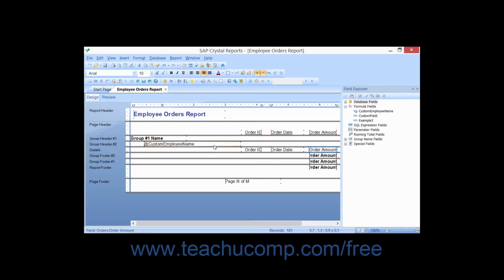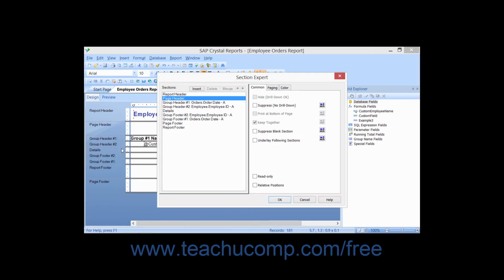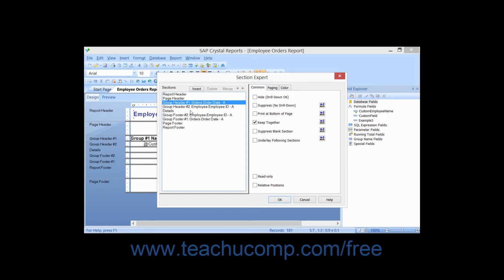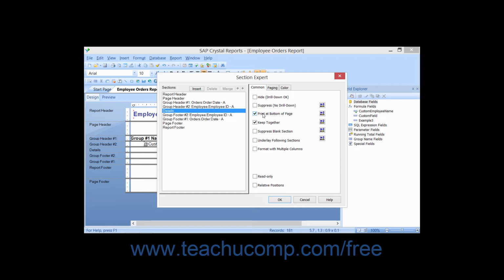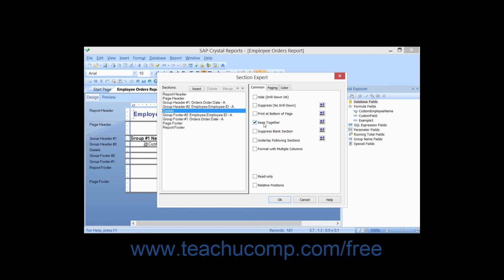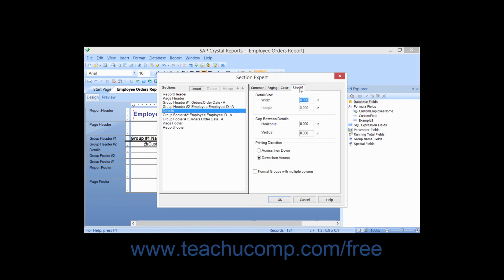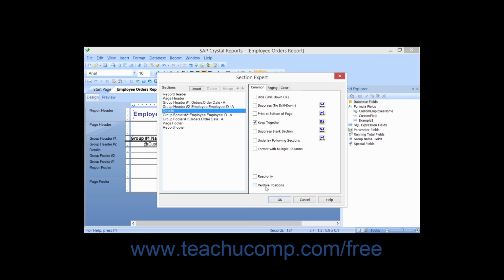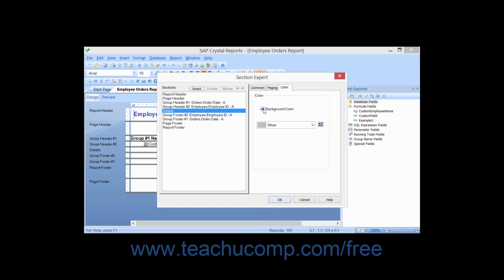Crystal Reports 2013 Tutorial The Section Expert Business Objects Training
FREE Course! Learn about the section expert in Crystal Reports by Business Objects A clip from Mastering Crystal Reports Made Easy v. 2013. - the most comprehensive Crystal Reports tutorial available. Visit us today!